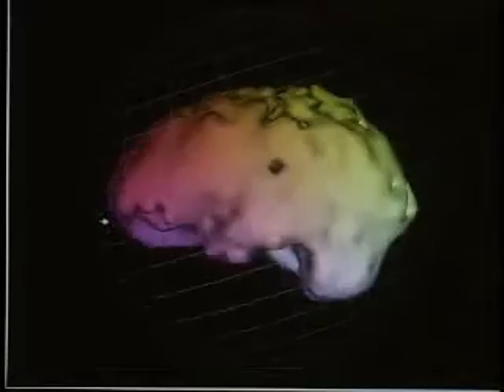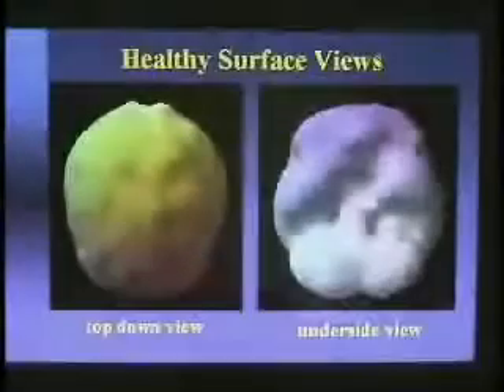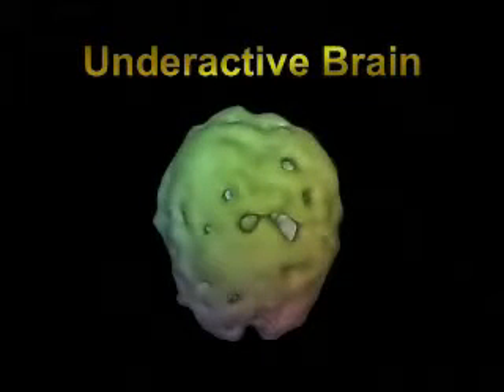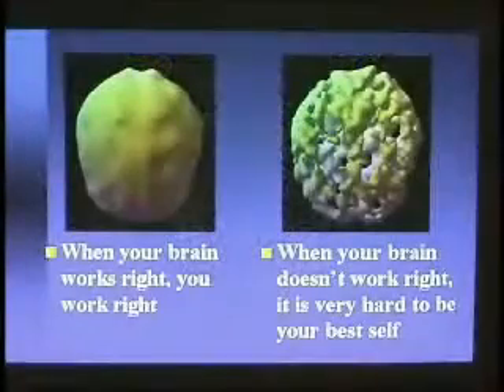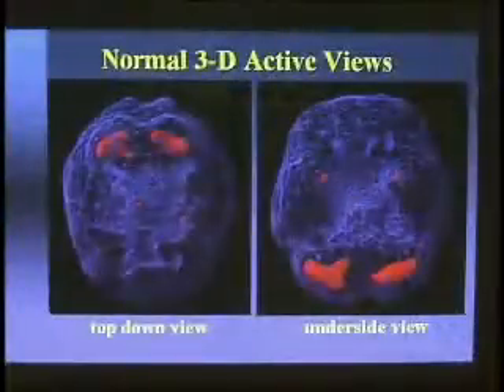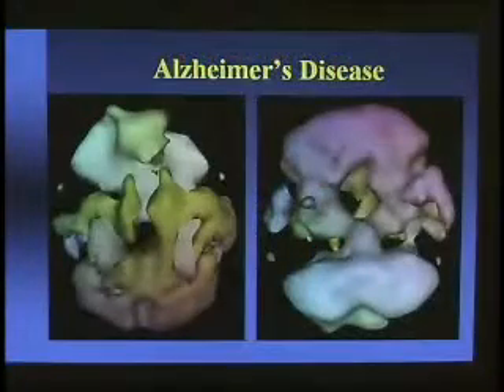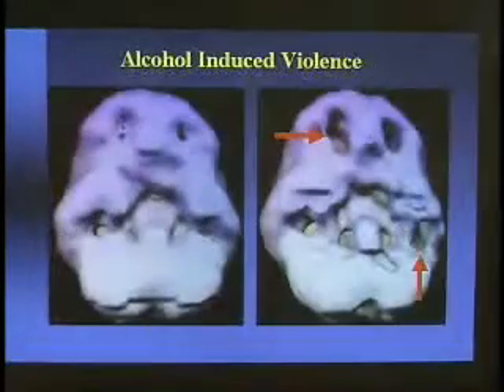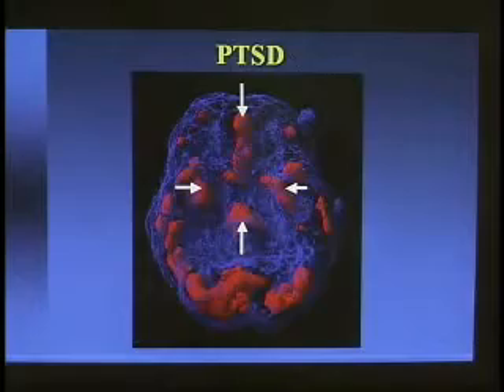Amen Clinics (Part 2 of 3)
Founder of Amen Clinics, Dr. Daniel G. Amen shows how Amen Clinics can help you and your loved ones dramatically improve your quality of life. This introductory video provides an overview of Amen Clinics, Inc. utilizing their method on Brain SPECT Imaging and how the study can diagnose many symptoms associated with brain health and behavior issues. Amen Clinics uses innovative and personal care, having treatment outcomes consistently demonstrating improvement for patients -- including many who have tried and failed prior treatment.

doctor dr. daniel amen clinics brain SPECT imaging scan personal treatment of mind abnormality california los angeles orange county psychiatry psychiatrist neuroscience neuropsychiatry neuropsychiatrist behavior addiction addict anxiety add adhd depression bipolar bi-polar drug substance abuse treatment for